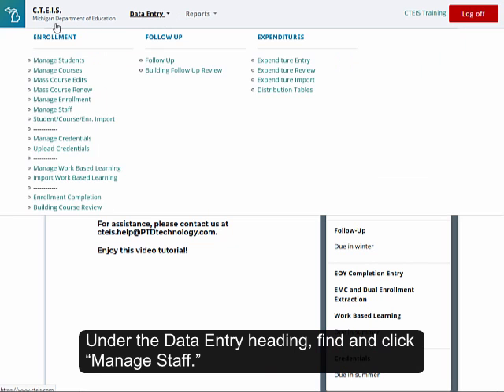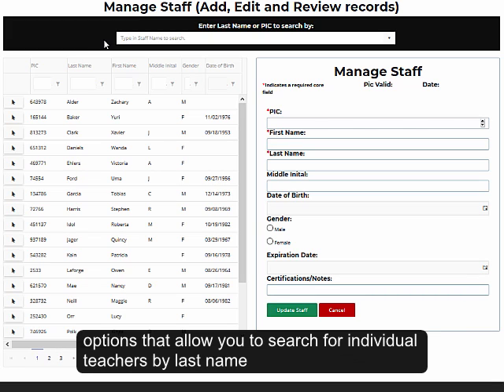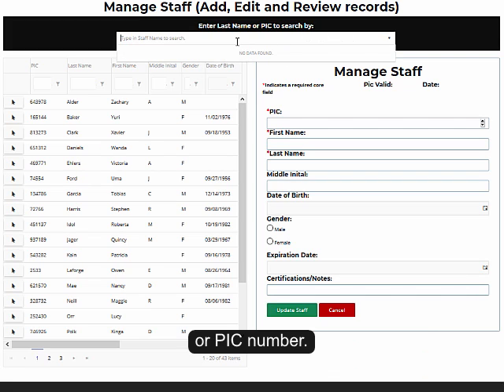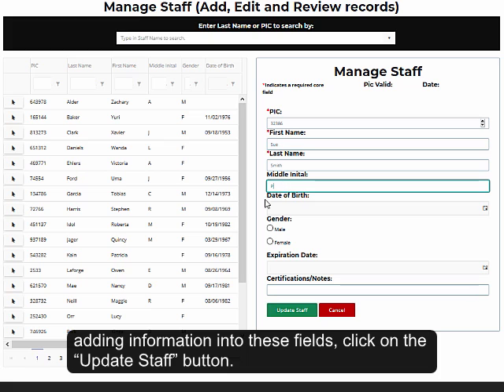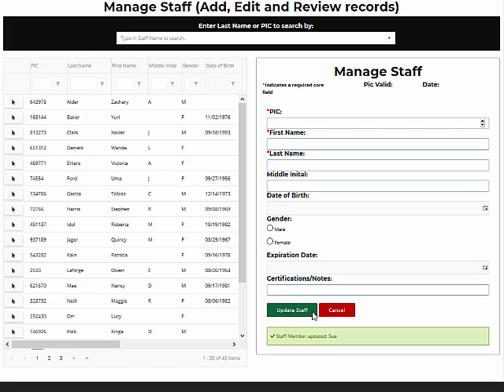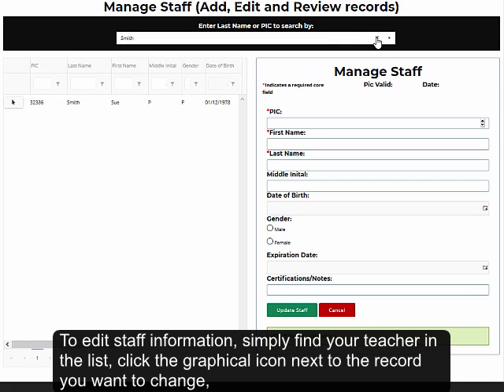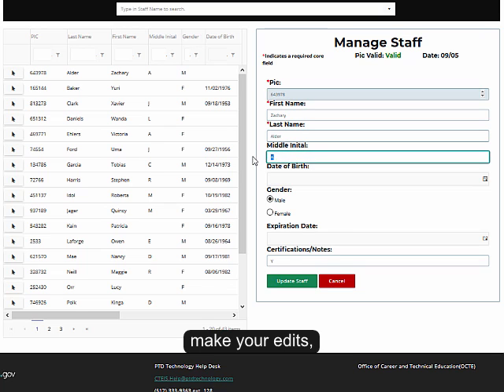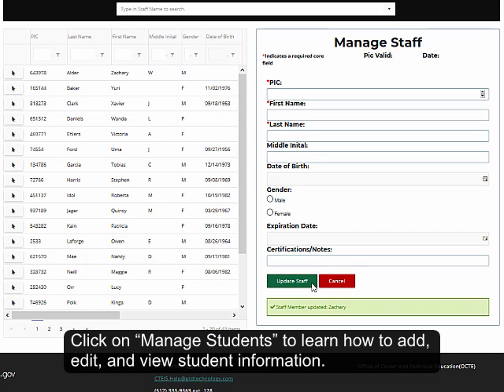Manage Staff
CTEIS Spring Enrollment Training: How to use the Manage Staff feature.